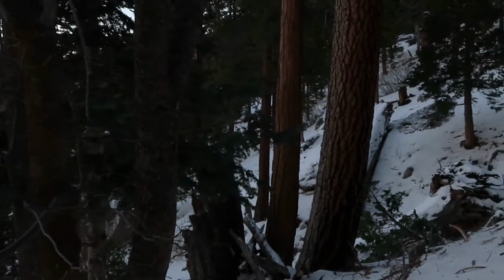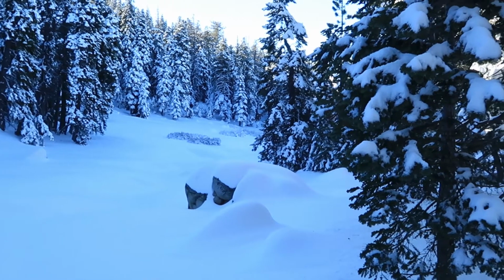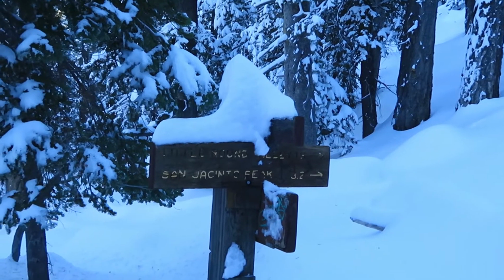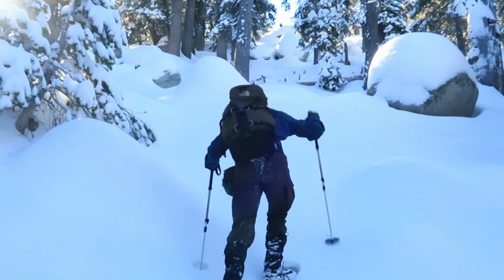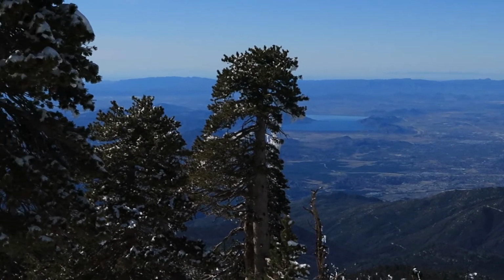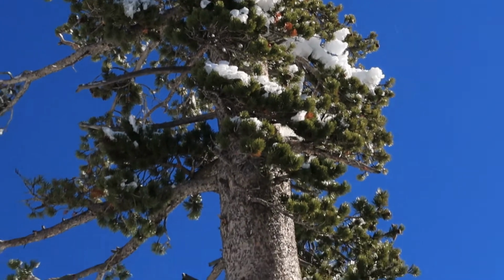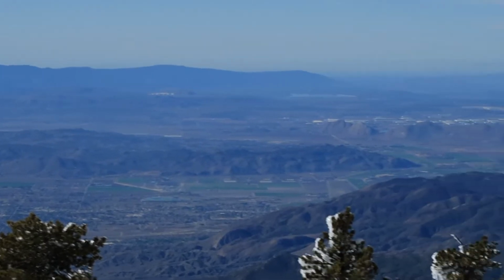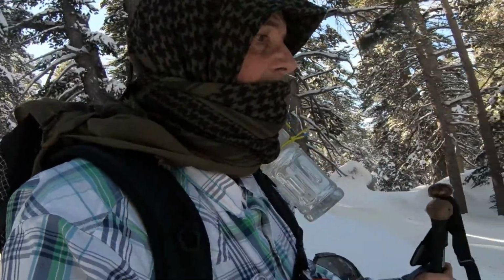St Ellens Snow Challenge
Wanting to repeat a hike to Marion Mountain this time in snow, I simply ran out of time to summit the target peak due to slow travel caused by the sheer depth of the snow and the steepness of the off trail climb. The hike was most enjoyable though because of the serenity of the mountain and the great company.